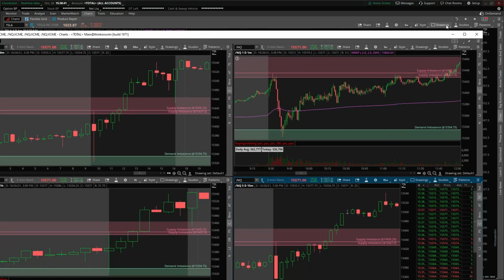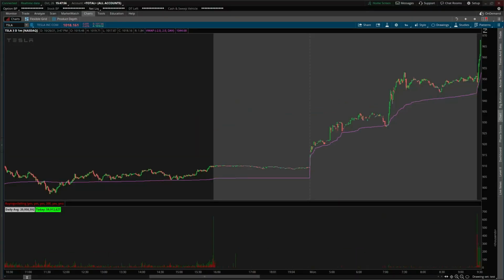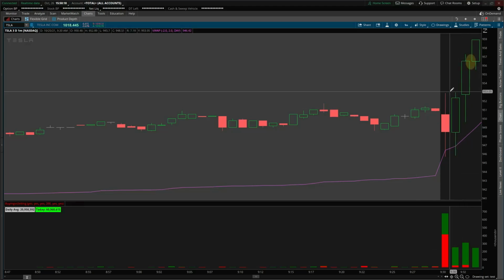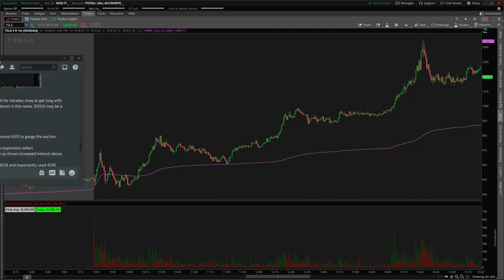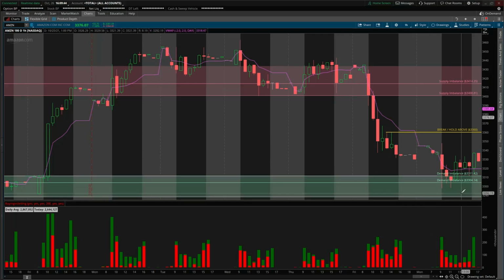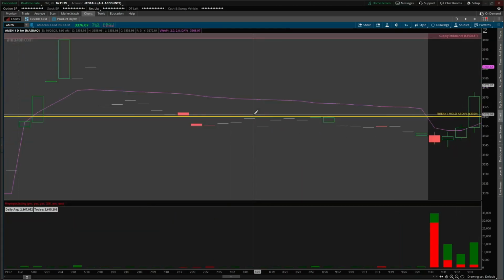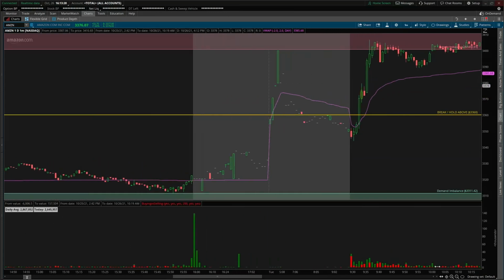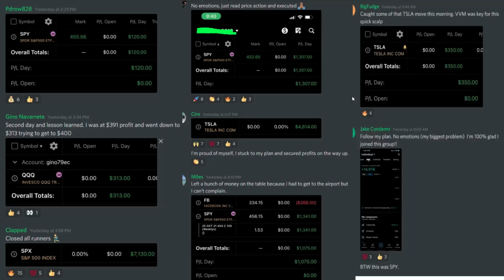$17,861 Profit Trading Options Using Price and Volume